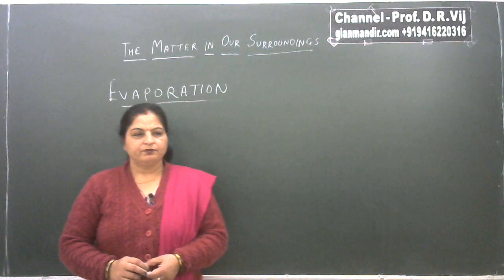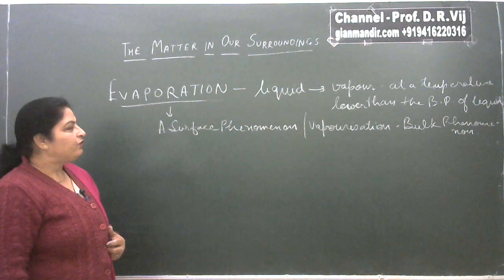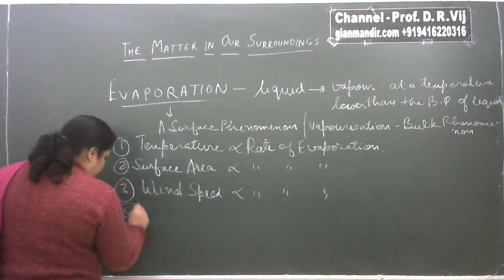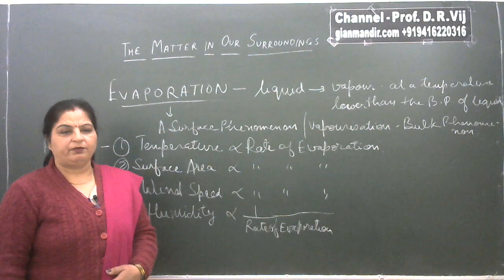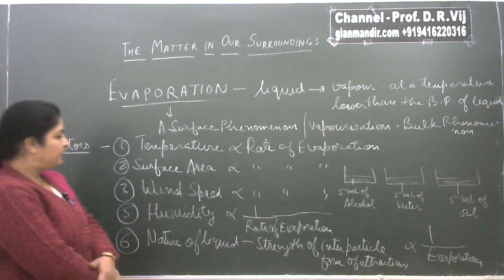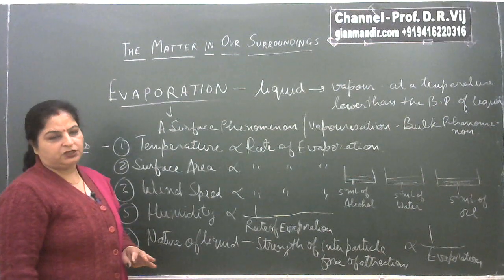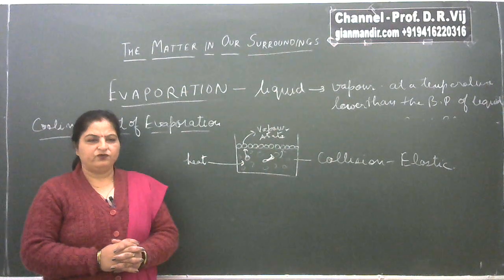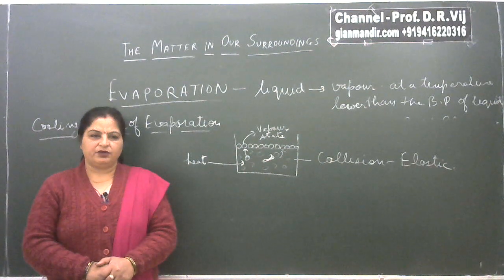IX Chemistry | Evaporation: A Surface Phenomenon (English Medium) by Ruchi Ma'am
Chapter 1 - The Matter in Our Surroundings (English Medium)
Evaporation: A Surface Phenomenon

Factors Affecting Evaporation - Temperature, Surface Area, Wind Speed, Humidity and nature of Liquid, Cooling Effect of Evaporation, Dry Ice

Viewers are requested to click LIKE button if they like a video and SUBSCRIBE to this channel to get notifications of more video lessons being uploaded from time to time in future. They are also requested to SHARE videos with nears and dears who can be benefitted.